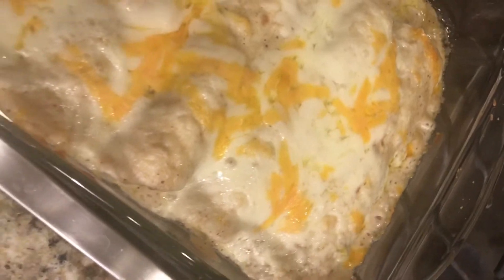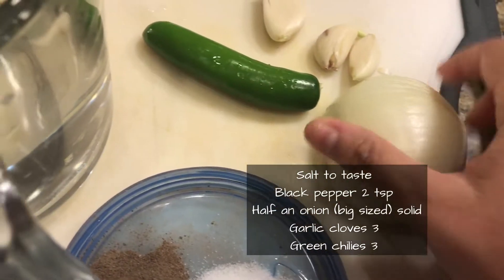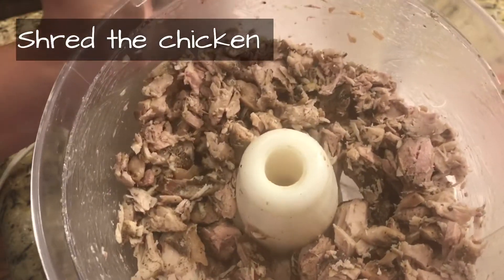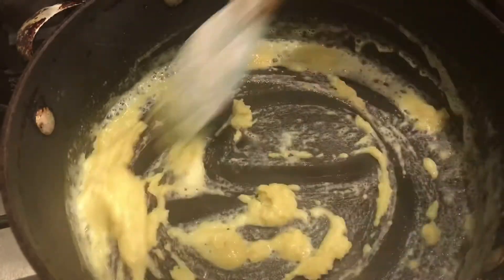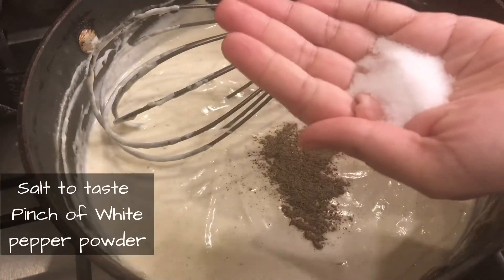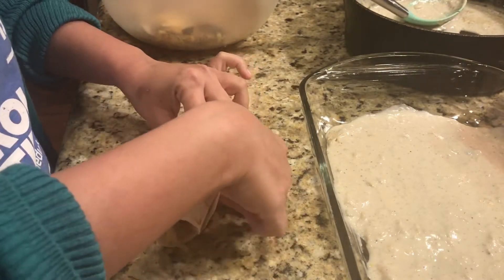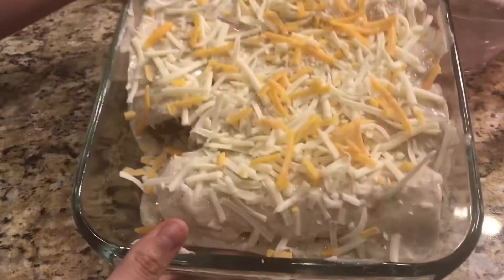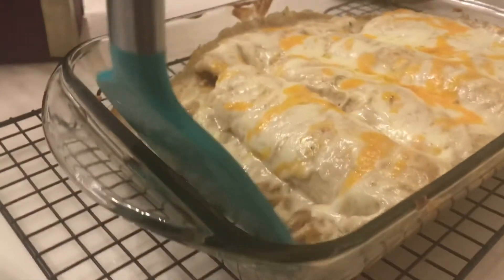Easy White Sauce Enchiladas Recipe from Scratch | Recipe in Urdu/Hindi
White Sauce Enchiladas :

12-14 medium sized enchiladas:

1.75 lbs chicken breasts (around 2 full)
Boil with 4-5 cups of water
Half an onion (big sized) solid

Boil for for 25-35 minutes covered in a big pot (so the water doesn’t come out while boiling)

1. Shred the chicken.
2. Save the chicken stock/broth
3. Save the onions, garlic and green chilies and crush them separately.

When the shredded chicken is not warm any more, mix it with 1-1.5 cups of shredded cheese and 1 tsp of taco seasoning (taco seasoning is optional). The filling for the enchiladas is ready. We will use it in the end while assembling them.

Now let’s move over to my favorite part: the white sauce.

Flour all-purpose 4 tbs
1.5 cups of the left over chicken stock (you can use 0.5 cups more to get the right consistency)
1 cup of sour cream
Pinch of White pepper powder
Crushed onions, garlic and green chilies mixture (the left over from the stock)

For assembly:
White flour tortillas 10-12
Mozzarella and cheddar Cheese to top it (around 1 cup)

Melt butter in a pan. When it’s melted add the flour while whisking. In about a minute into it, add the chicken stock, keep on whisking. Leave it for a couple of minutes on the stove to thicken it up. As soon as it starts to thicken up (it should be like a pancake batter), remove from the heat. In 5-10 minutes, mix the sour cream and the crushed chilies mixture. Voila! Your sauce is ready.

Now comes the fun part, assembly:
Grease an oven proof dish with the oil and pour a little white sauce in it.

Fill the tortilla with the chicken and cheese mixture, roll it and put it in the dish facing the end on the bottom of the dish. Do this to all the tortillas that can fit into the dish.

Now pour the sauce on top of it, pay special attention to the part where the tortillas meet. Sprinkle with cheese and bake it covered for 20-30 minutes and uncovered for 10 minutes at 350 degrees Fahrenheit!

Enjoy your yummy dish ❤️

If you like this, please see below for more recipes.

About me:
I am Maimoona, mom of 3 VERY hyper and active boys alhamdolilah. I live in Dallas, USA but I Pakistan is where my heart lives. On YouTube I like to share my journey of motherhood. I share some fun-filled vlogs, recipes, reviews, relationship and motherhood advice/hacks, etc. THANK YOU FOR READING!